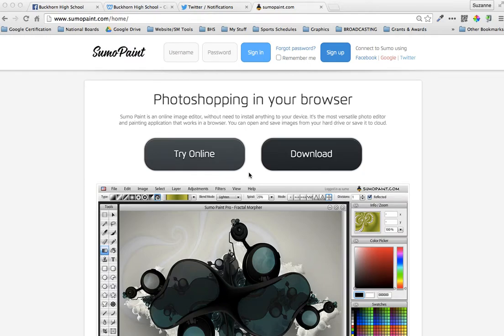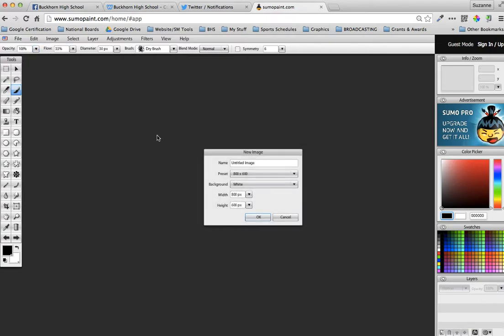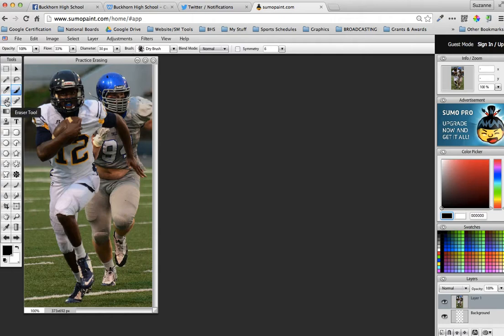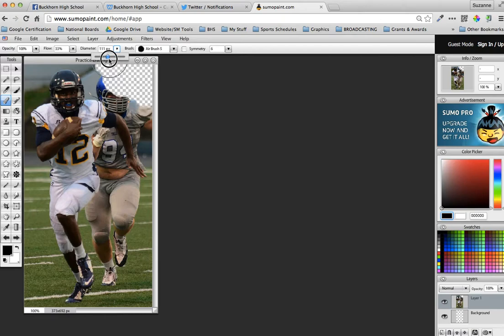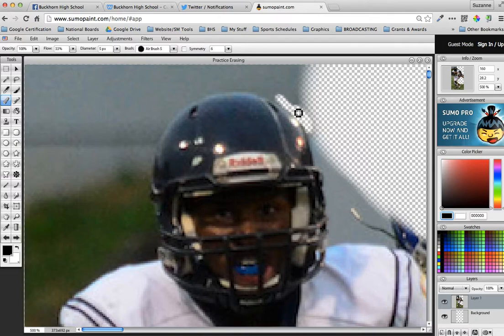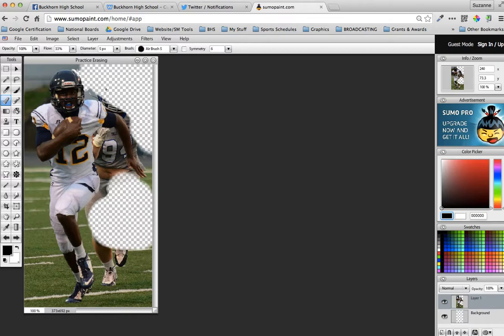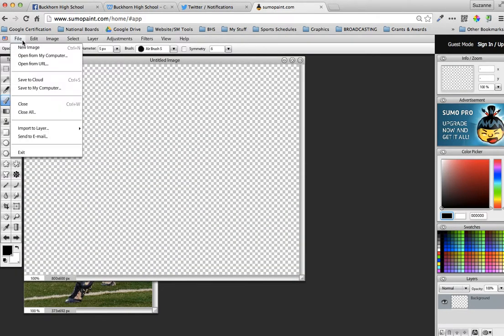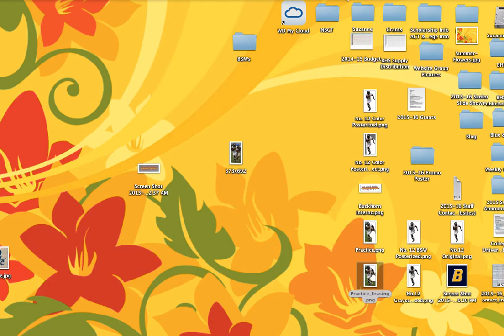Sumopaint - Erasing Backgrounds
Using Sumopaint to erase picture backgrounds.